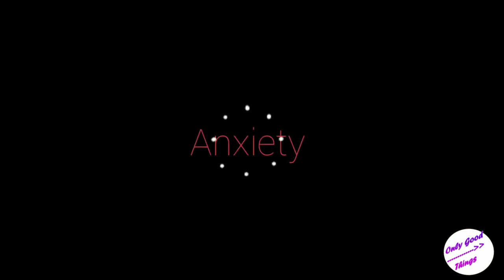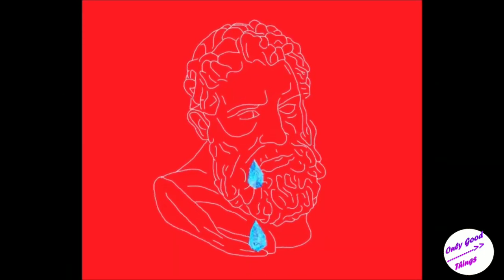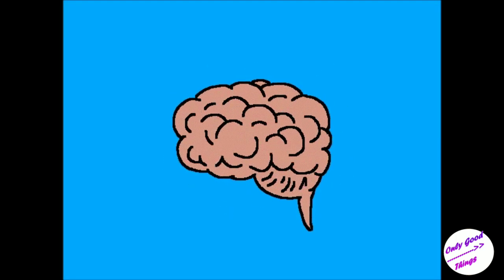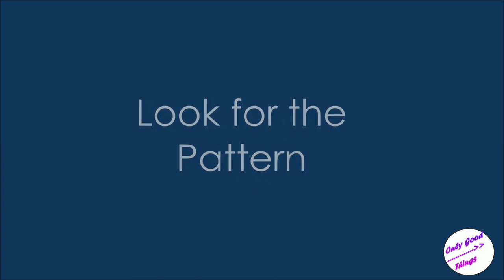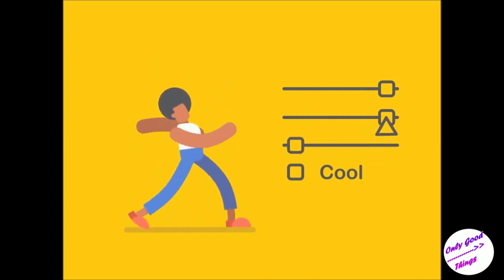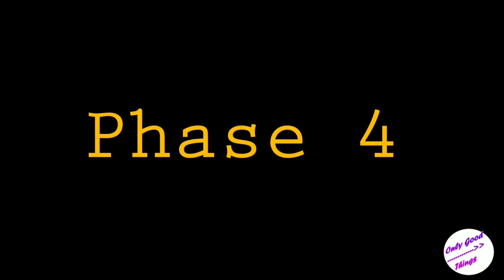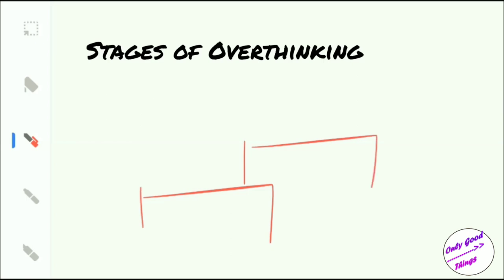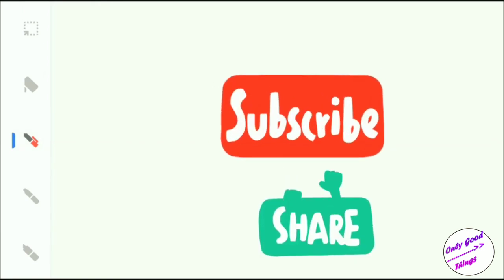How to stop overthinking| Solution for overthinking and anxiety Part 1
How to stop overthinking
Overthinking and anxiety
overthinking see kaise bache
overthinker
overthinking control kaise kare
overthinking disorder
overthinking ko kaise roke
overthinking ko kaise due karen
overthinking ka ilaj
overthinking ke nuksaan
overthinking kills your happiness
overthinking kaise kam karen

Overthinking and anxiety
overthinker
overthinking disorder
overthinking ka ilaj
overthinking ke nuksaan
Might wanna watch this video till the end! Yup, overthinking is not really a disease but it really is a disease. A lot of you wanted me to make more videos on mental health, and I’m really happy because that is a cause that really matters a lot to me. And I know for the past couple of weeks I have been posting about my travel, and flaunting major travel goals on YouTube. But mental health awareness is still on my agenda. I hope you understand why it takes so much time because every time I want to make a video on a new disease, I don’t just Google and make a video. I meet a lot of  doctors, I talk to them to get the tips, which is why it takes weeks for me to make a video on one disease.
Overthinking and anxiety
overthinker
overthinking disorder
overthinking ka ilaj
overthinking ke nuksaan
Overthinking and anxiety
overthinker
overthinking disorder
overthinking ka ilaj
overthinking ke nuksaan
And so for ages and centuries, people wondered how do you defeat this ghost of overthinking, this darkness that stays within you. After failed attempts of finding a solution, people thought that maybe staying busy is the answer. Because every time you are not busy, every time you are not doing something, suddenly this darkness inside you would get up and start looking for you. So, people thought that the only way to stay away from this darkness was to stay busy. You constantly keep on doing something or the other. You keep yourself occupied – cycle, run, swim- whatever you want, just keep yourself busy. And soon they realized, that this was merely but a temporary solution. Bceause no matter how busy you are, there will come a moment when you have to pause, and the minute you sit down, overthinking will find you again. That is, of course, if you haven’t found the permanent solution of overthinking. So, what  is the permanent solution of fixing overthinking? Well, to get to that, we have to first  understand why do we overthink? Let’s go to the basics again. Overthinking is a product of this complex brain machine. This brain machine is divided into two parts – the practical one, that thinks and the other part, the emotional one that feels. The emotional part, you also call the heart, is capable of hurting, Throughout your life, the practical side of your brain does the one thing it knows, which is thinking, in an attempt to keep the emotional part of your brain from hurting. So, the practical side thinks and thinks, and when it does that too much, the brain gets exhausted, and then it explodes. This explosion causes a collision of your emotions and your intelligence, thus, leading to a flood of thoughts. These thoughts keep sucking you in and in, further inside the darkness.
The only way to break from this spiral of never-ending thoughts is to look for a pattern. Remember, one thought leads to another. The darkness within you must come from a really dark place, much like the universe. Just like the universe, your brain too is made of galaxies and stars. Galaxies of emotions and stars of thoughts, keep shooting at you in a chaotic way, but the only sense you can make of that chaos is that overthinking has a pattern. One thought after another. One question after another. There are stages to it. The more you know the pattern, the quicker you pull of your thoughts. Stop at stage 1. But that takes a lot of practice. So practice patiently!
How to stop overthinking first part of the video series is over here. Solution for overthinking.